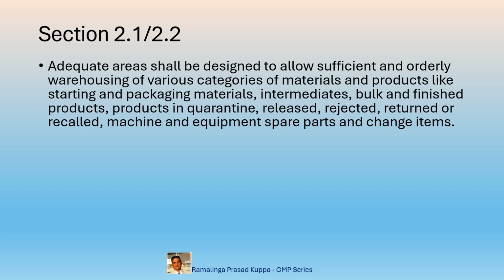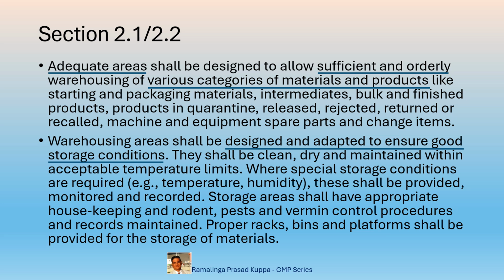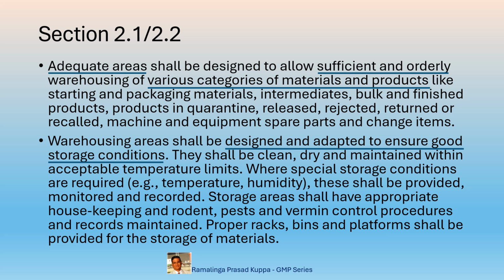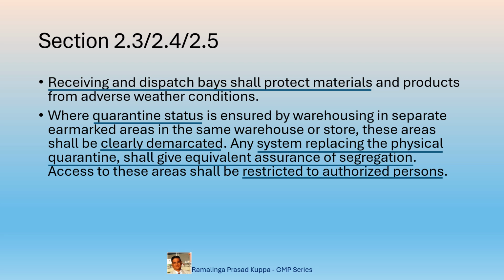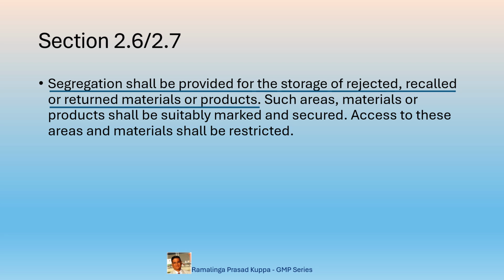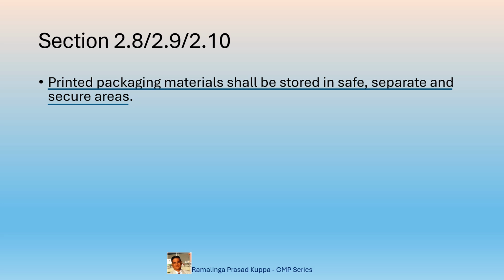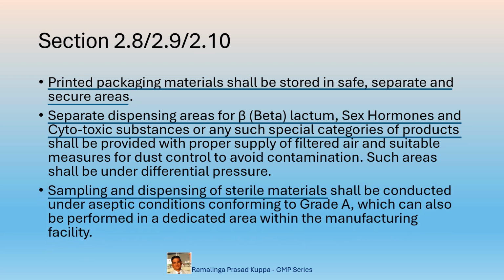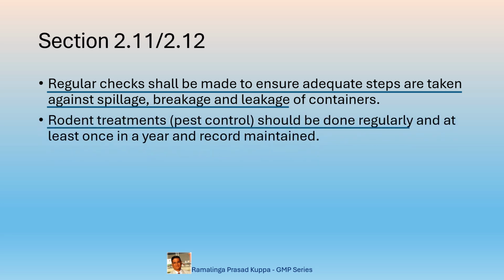Section 2 Schedule M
Subsections of section 2, Warehousing area of Part I of Schedule M are explained in this short video. – Ramalinga Prasad Kuppa.